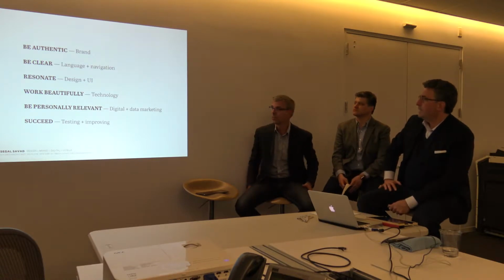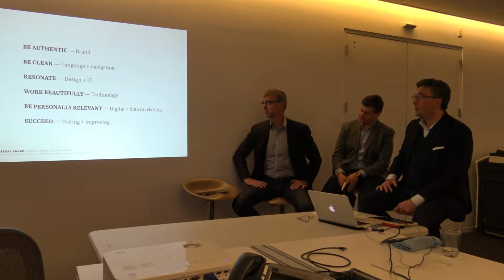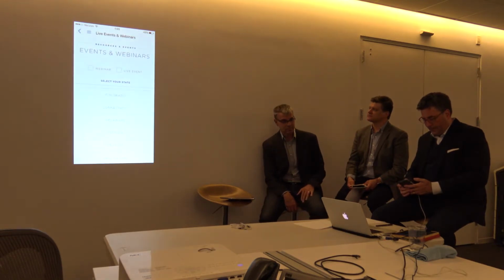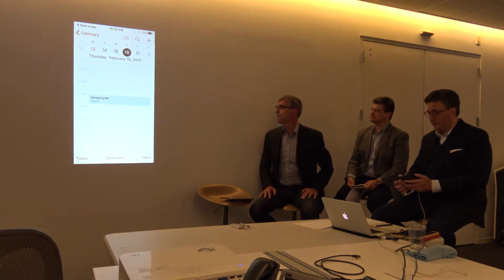May 2017 NYC SEGAL SAVAD—AEM for mobile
In this meetup, NYC-based Adobe agency partner Segal Savad will lead a discussion on mobile solutions and use cases. Joining Segal Savad will be two other top Adobe partners; technology integrator, Ensemble Systems and analytics and data specialist, Ebiquity.

Together, they will discuss the rapidly changing nature of mobile engagement and share different successful approaches they have implemented across the healthcare, retail, media & entertainment and financial services industries.

The discussion will be filtered through client examples and in some cases, the customer will join the presentation. Each solution will discuss user journey as well as the various tools used to meet client goals along the way. These will include fast apps launched with the AEM Mobile solution to more deeply integrated mobile experiences that include AEM, Analytics, Target, Screens, and Campaign to support content creation and asset management, personalization, measuring, tracking, engaging and responding throughout the lifecycle of a project.